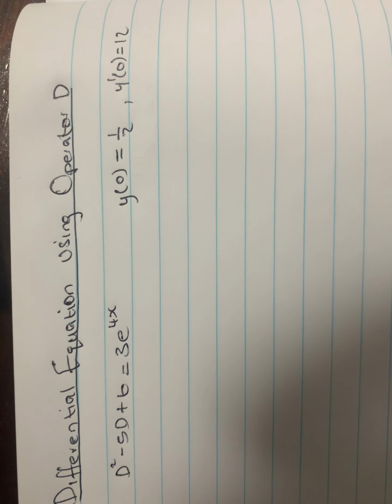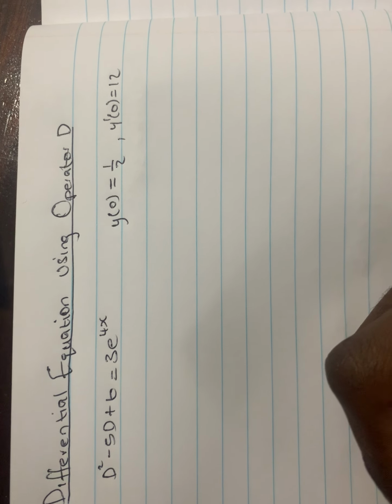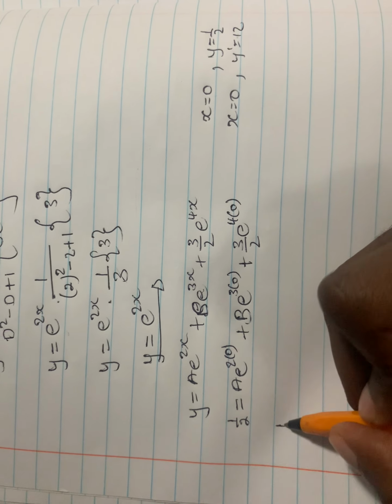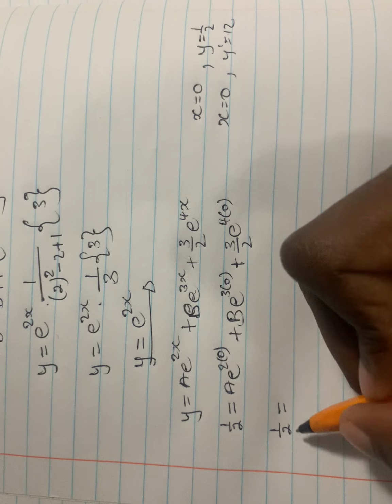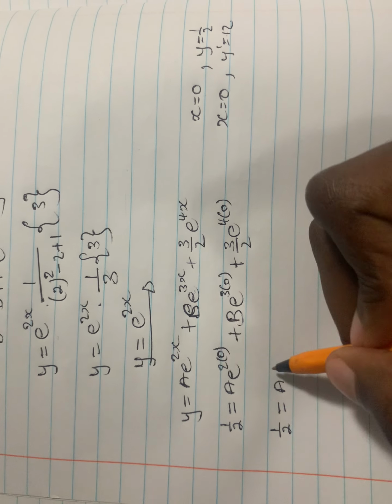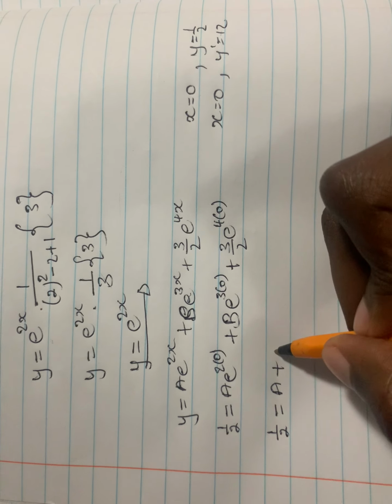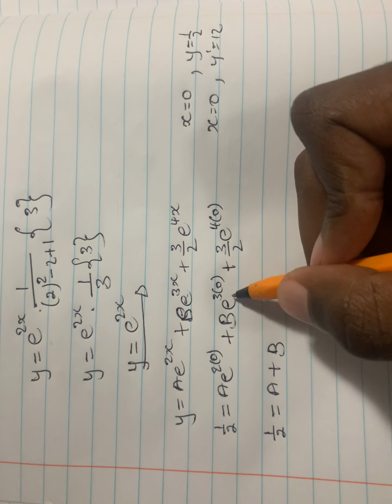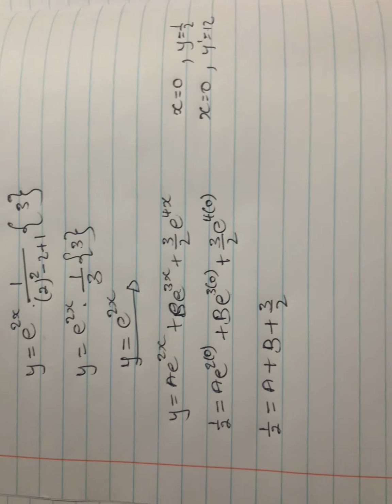Differential Equations using Operator D